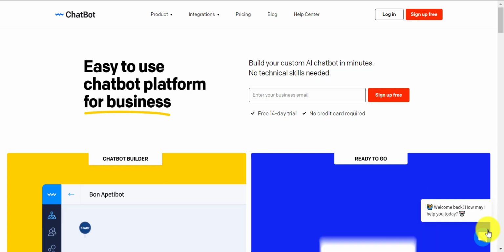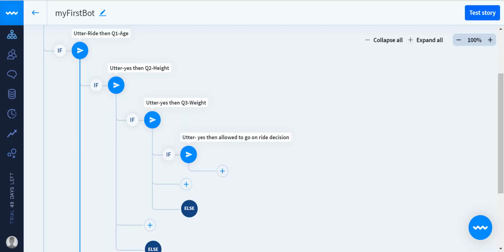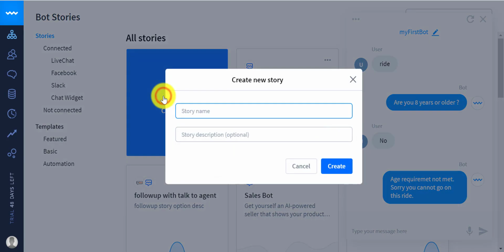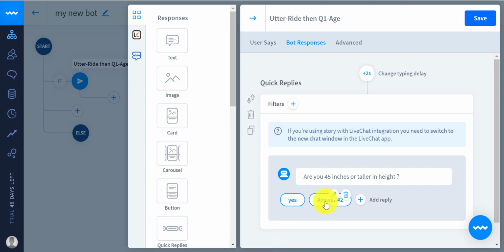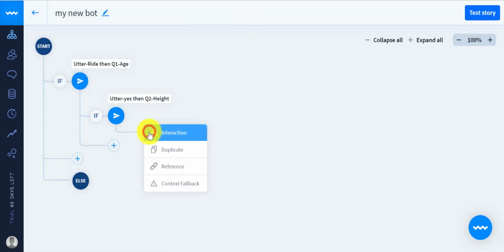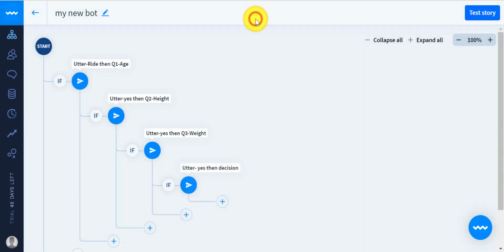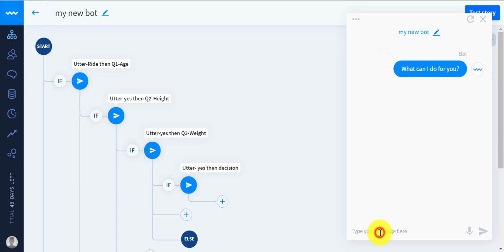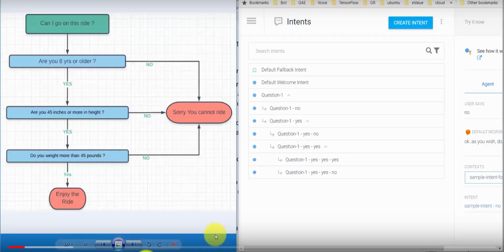Chatbot - Building a simple conversation flow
Signup for chatbot